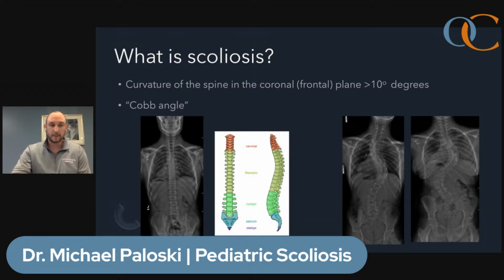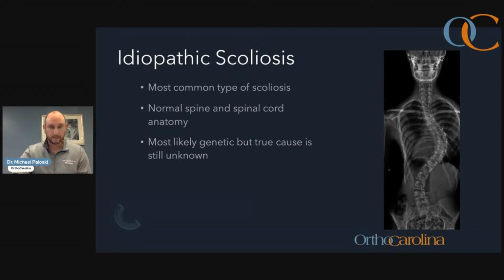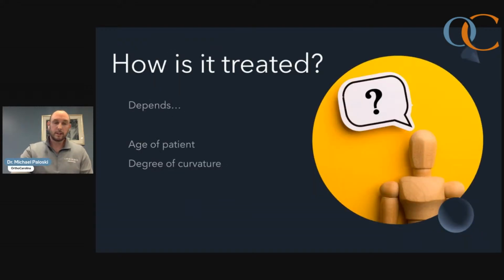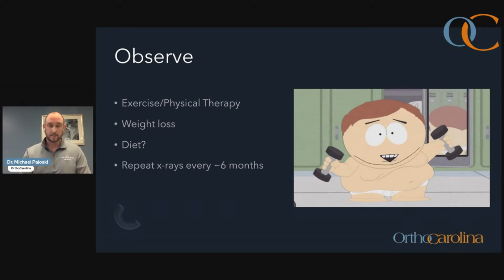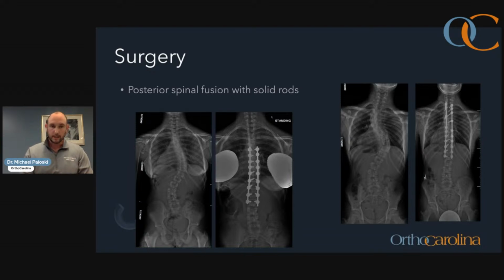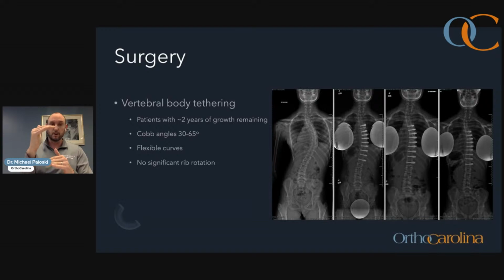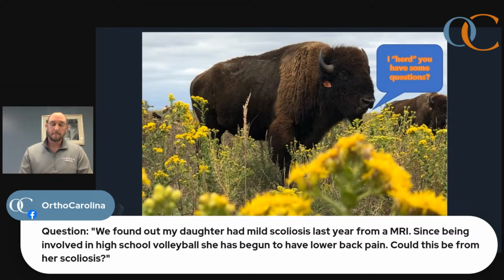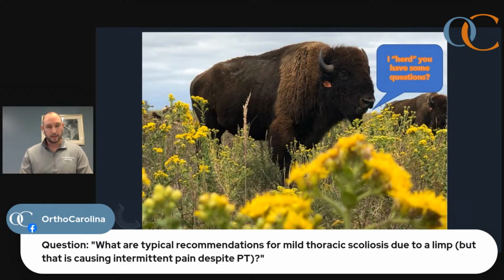Monthly Webinar: Pediatric Scoliosis with Dr. Paloski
Tune in for another installment of OrthoCarolina's Webinar Series - Pediatric Scoliosis with Michael Paloski, DO,  board-certified orthopedic surgeon fellowship-trained in pediatrics at OrthoCarolina with special interests in trauma, spinal deformity and neuromuscular diseases.

Dr. Paloski will be taking questions live as well - ask them in the comments.